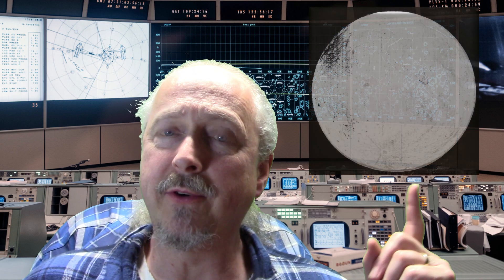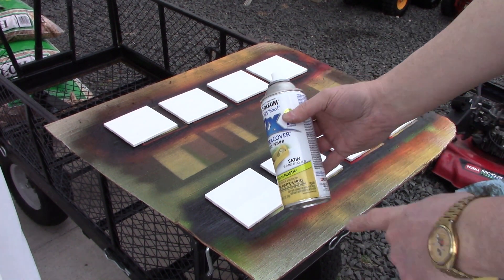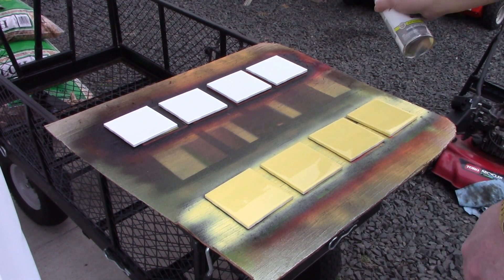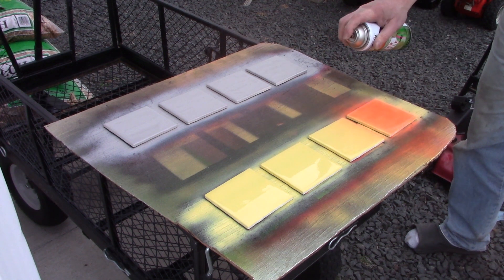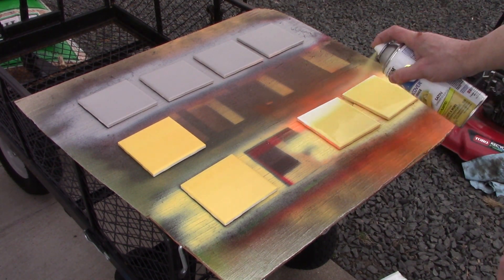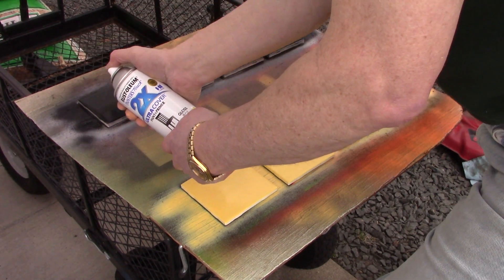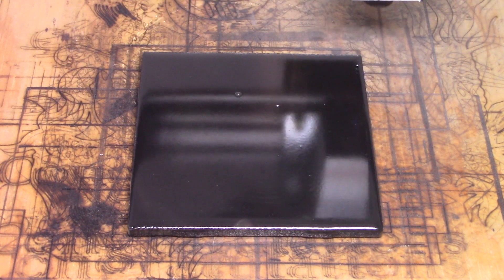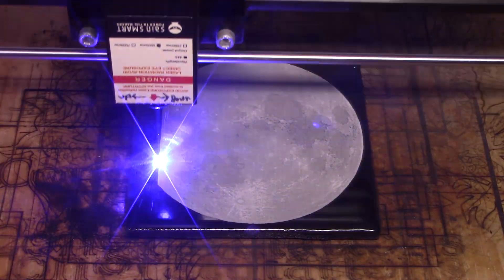Make a realistic moon engraved on a tile.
After creating the sun tiles with yellow, orange, red, and black painted white tiles, I decided to try making a moon tile.  I started with a green, black painted white tile and other than the moon being green, it turned out nicely.  I tried some other burning techniques with black painted white tiles and just didn't get the results I wanted.
I painted some white tiles gray and black and tried burning that just like I had with the green and black.  That technique worked much better and the results are much more in line with that I wanted.
The final settings are:
* 5500 mW LED laser
* 4,000 mm/min
* 50% power
* 90° scan direction
* Jarvis dithering
* 350 Lines per Inch (0.073 mm/Line)l